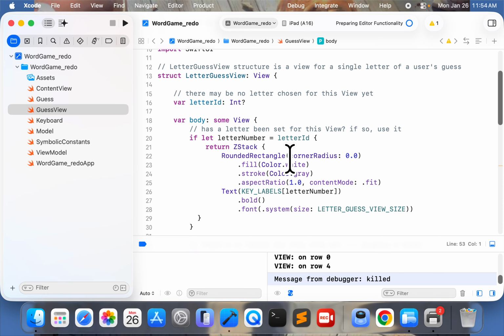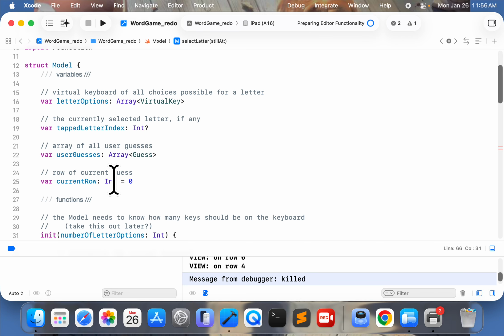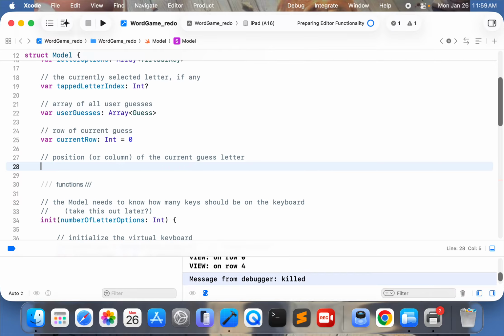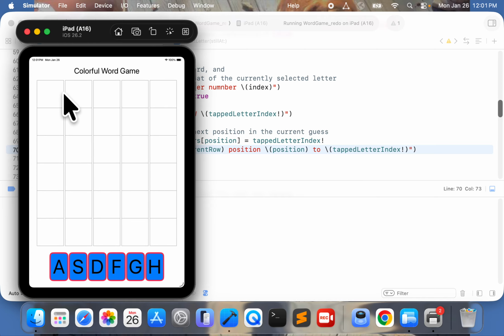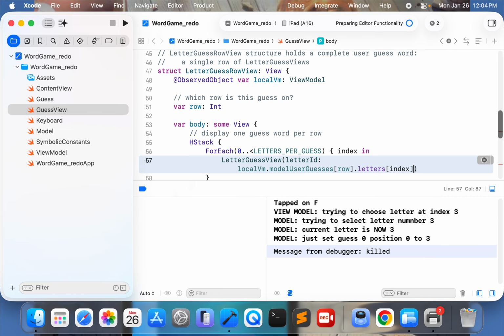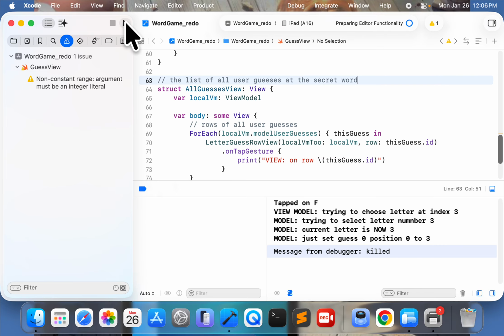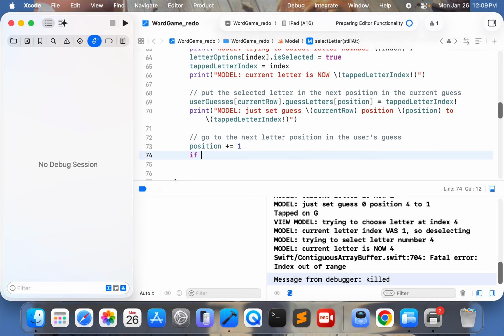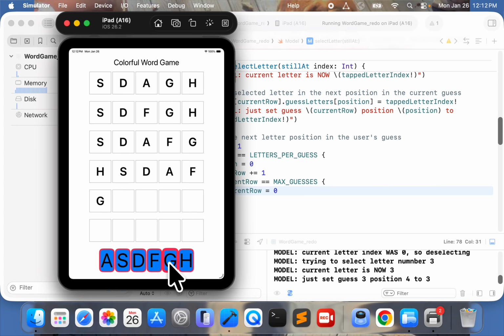CS 3164 007 put letters in guesses